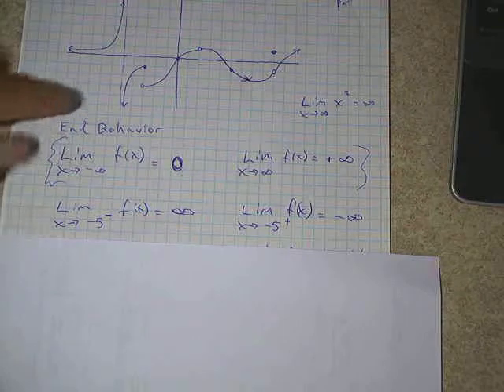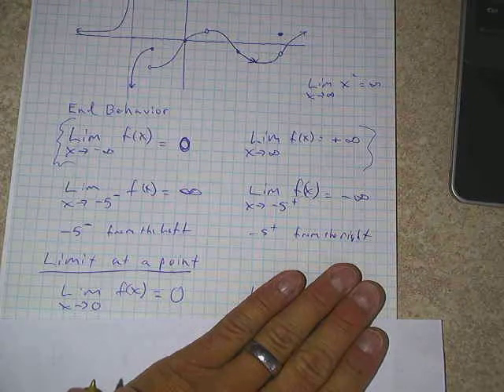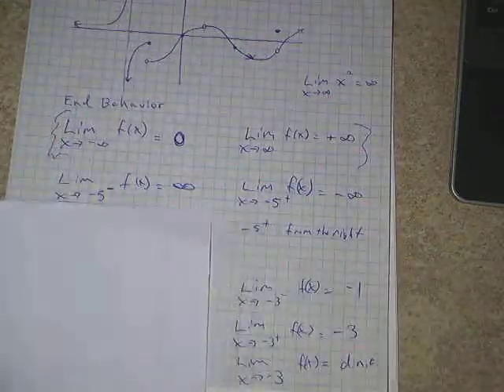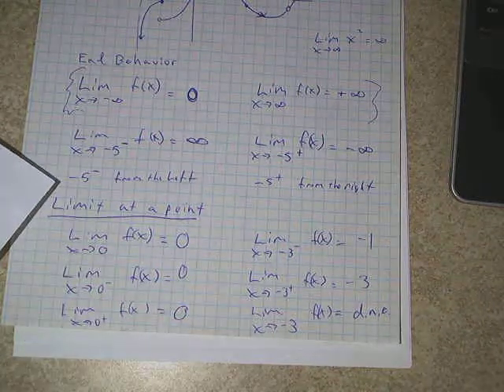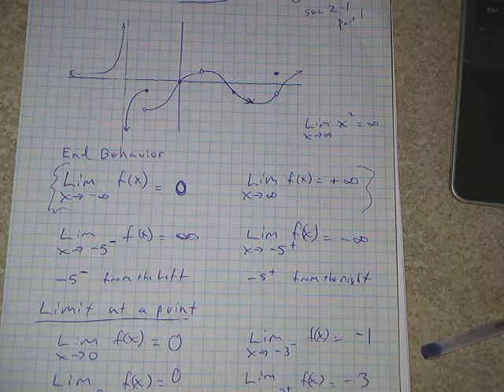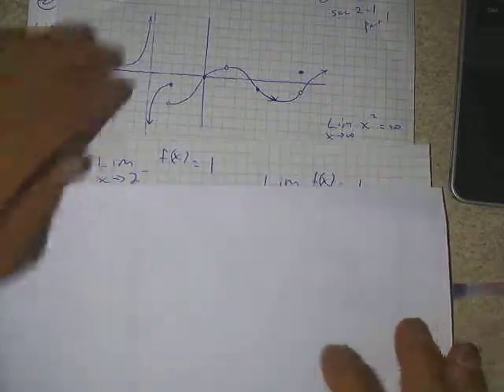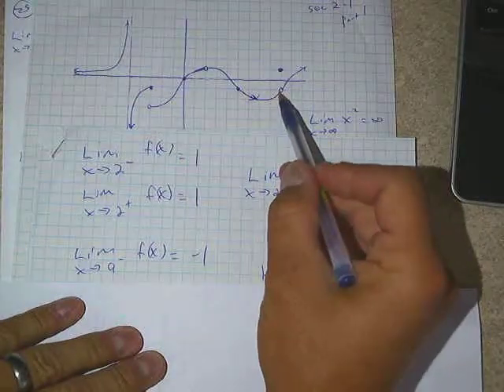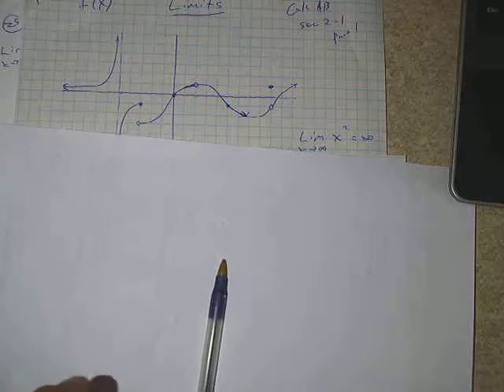AB sec 2 1 part 2 - 2014-2015